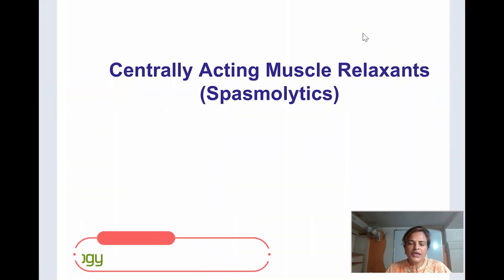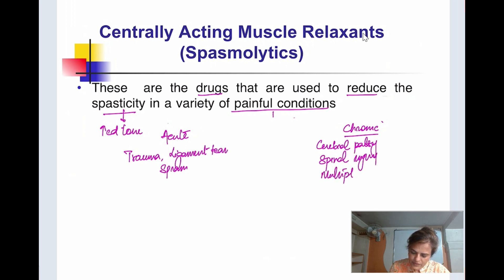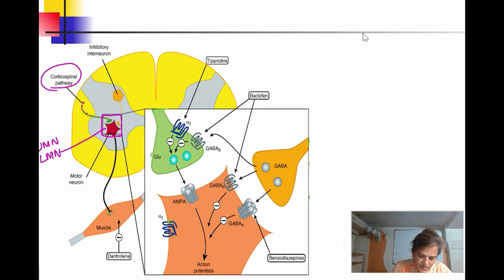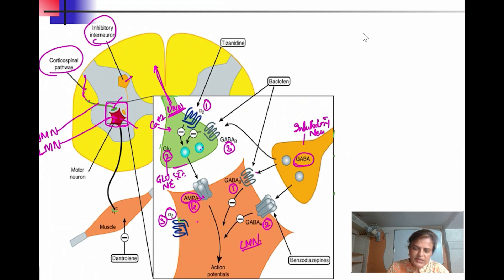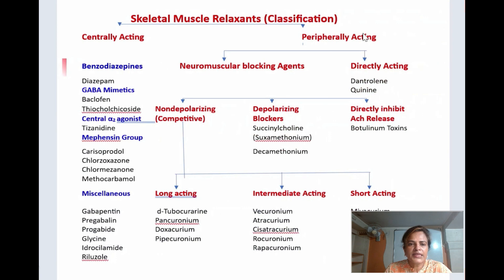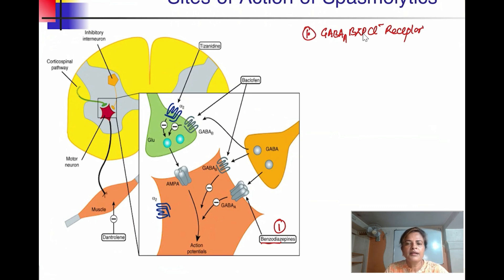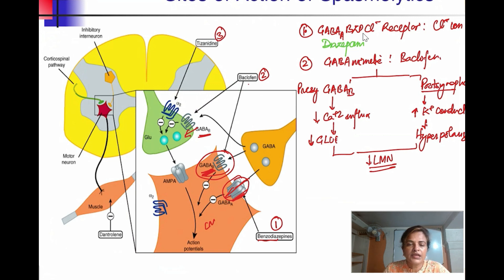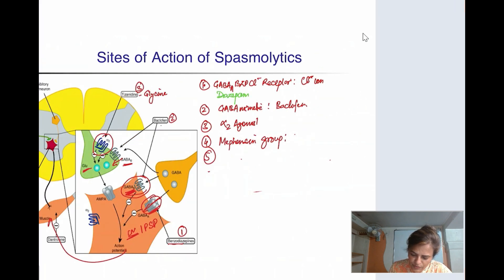Centrally acting muscle relaxants | Mechanism of action, therapeutic uses & their adverse effects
This video describes in detail the mechanism of action of centrally acting muscle relaxants and their therapeutic